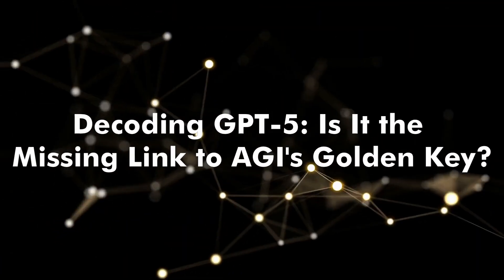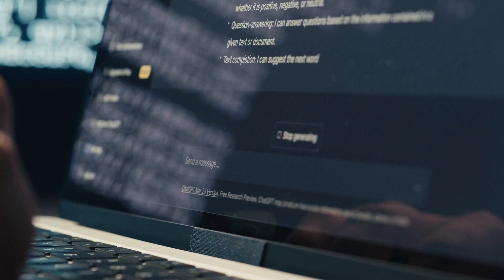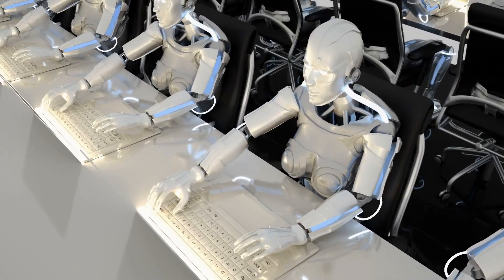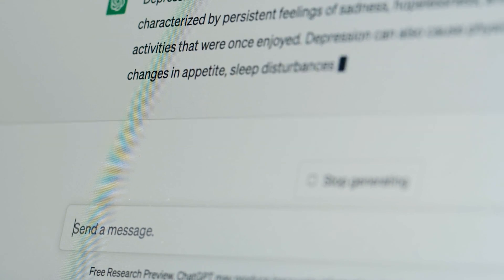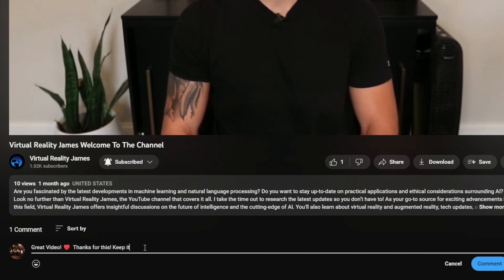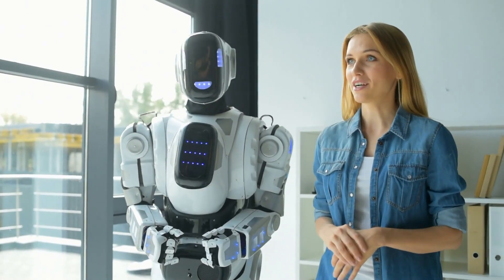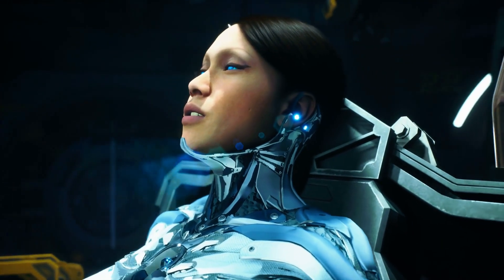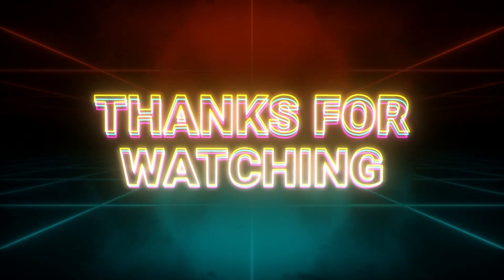Decoding GPT-5: Is It the Missing Link to AGI's Golden Key?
Welcome to our thought-provoking video where we dive deep into the world of artificial intelligence and explore the potential of GPT-5 as the missing link to AGI's (Artificial General Intelligence) golden key. In this captivating discussion, we unravel the mysteries behind GPT-5 and its implications for the future of AI.

Join us as we decode the inner workings of GPT-5, a cutting-edge language model that pushes the boundaries of AI capabilities. We analyze its advancements in natural language processing, contextual understanding, and knowledge synthesis, and discuss how it brings us closer to achieving AGI.

Throughout the video, we examine the potential impact of GPT-5 on various industries and domains, including healthcare, finance, education, and more. We explore the possibilities of leveraging GPT-5's capabilities to solve complex problems, enhance decision-making processes, and revolutionize human-machine interactions.

But with great power comes great responsibility. We also delve into the ethical considerations surrounding AGI and the need for responsible development and governance. We discuss the potential risks and challenges associated with AGI and how we can navigate them to ensure a positive future.

Don't miss out on this captivating exploration of GPT-5 and its implications for AGI.